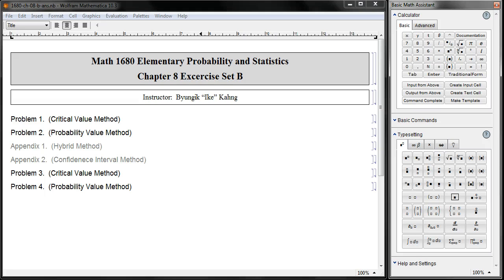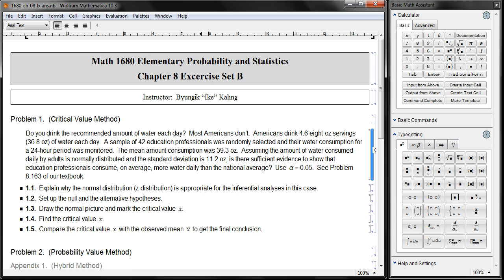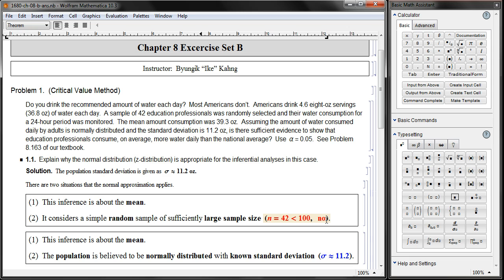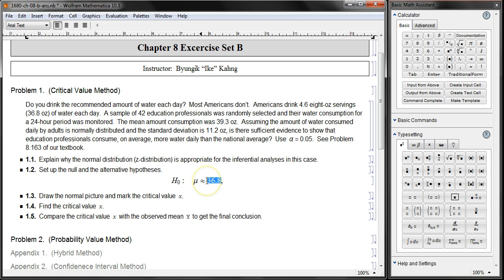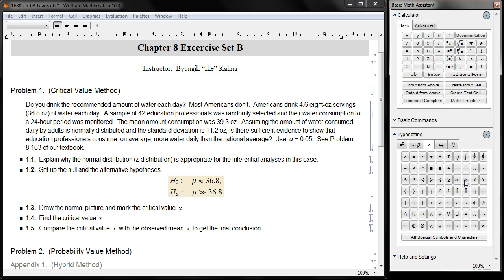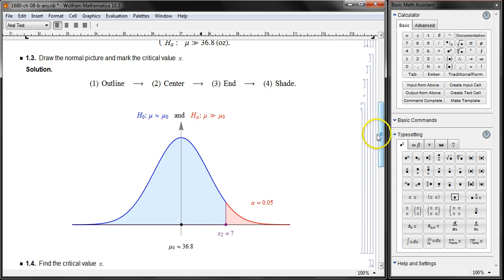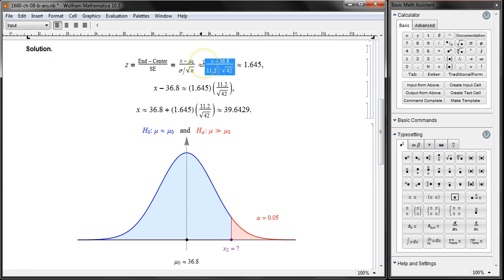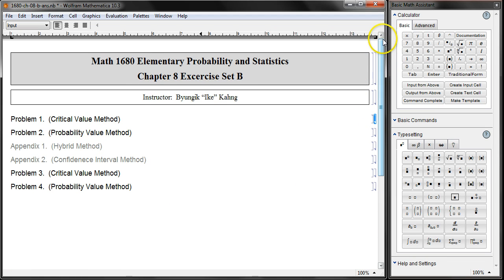1680 ex 08 H